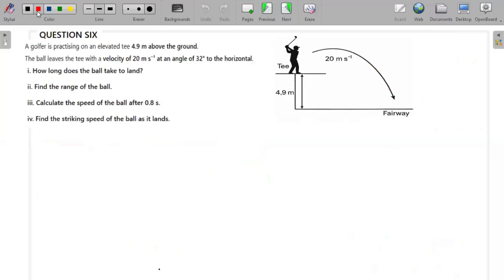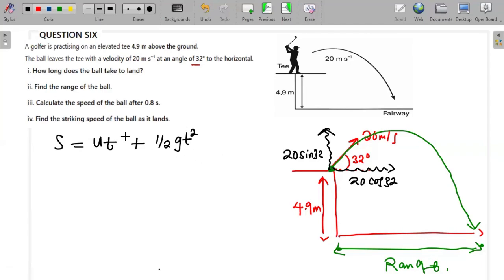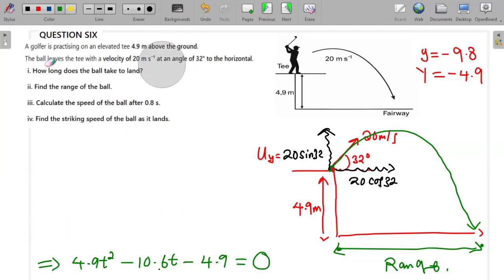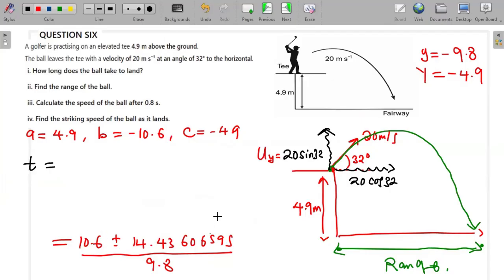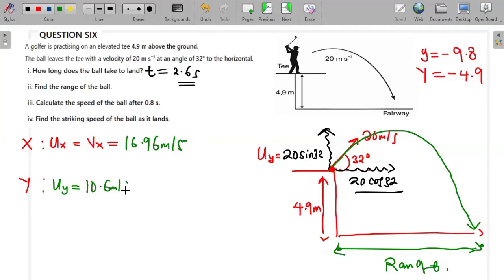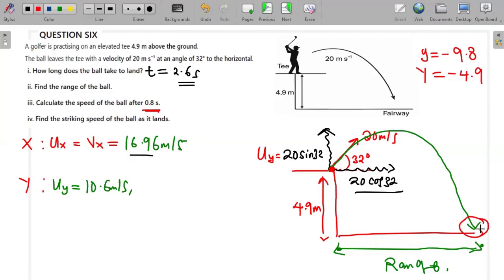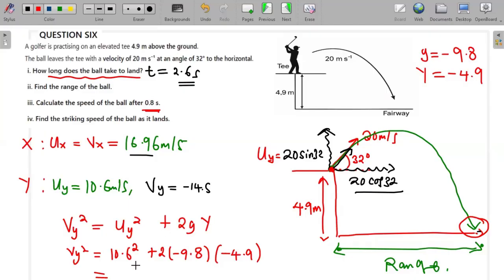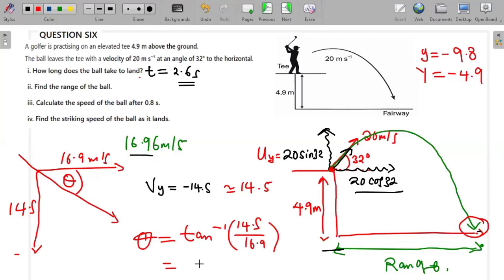Projectile Motion Cliff Like Question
In this video we discuss to solve Projection Motion Cliff Like Scenario Question